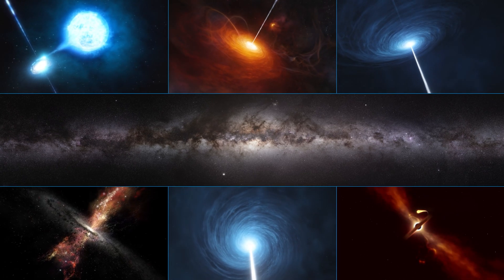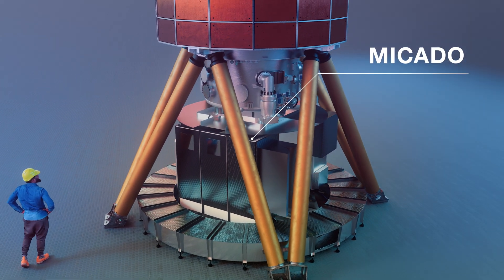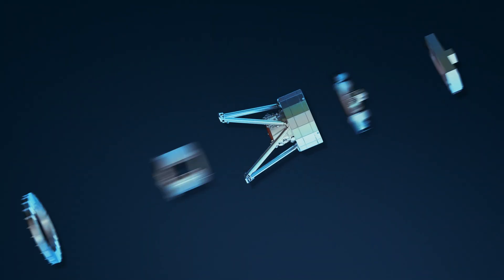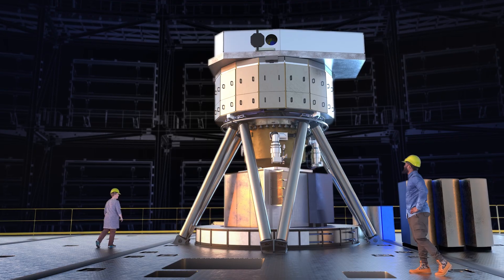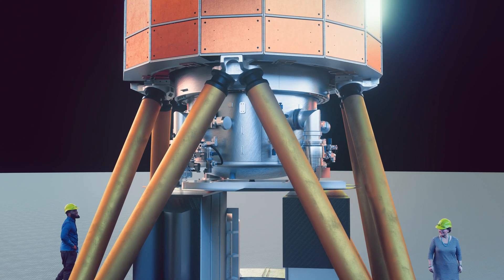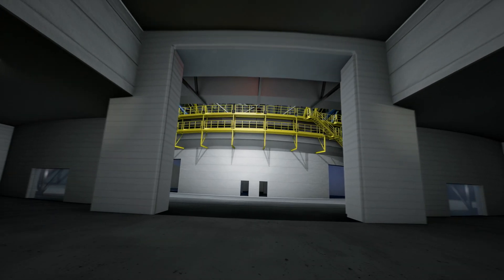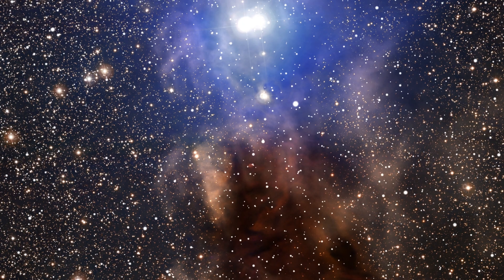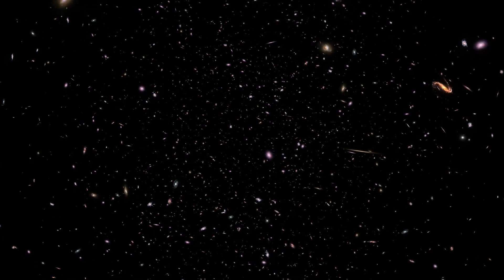Meet MICADO, a super-camera for the ELT! | ELT Updates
MICADO will be one of the first-generation instruments of ESO’s Extremely Large Telescope (ELT MICADO stands for Multi-AO Imaging Camera for Deep Observations, will take high-resolution images of the Universe at near-infrared wavelengths. This makes the instrument ideal for identifying exoplanets, but also for resolving individual stars in other galaxies and investigating the mysterious centre of the Milky Way. This documentary will give you a unique behind-the-scenes look at how MICADO works, the challenges of designing such a complex instrument, and how it will change our understanding of the cosmos once it’s operational at the ELT.

Credit:
ESO

Directed by: Martin Wallner.
Editing: Martin Kornmesser, Herbert Zodet and Martin Wallner.
Web and technical support: Gurvan Bazin and Raquel Yumi Shida.
Written by: Martin Wallner, Giulio Mazzolo, Anita Chandran and Bárbara Ferreira.
Narration: Colin Griffiths-Brown.
Music: Mylonite MRP (Mylonite Recordz Production) — BO Réflexion Méditation/Berceuse spatiale, Johan B. Monell — Gamma Ray Bursts/Explorer of the Unknown/ Rosetta Mission, Stellardrone — Open Cluster and DoKashiteru — Computer.
Footage and photos: ESO, MICADO consortium, L. Calçada, M. Kornmesser, Nick Risinger (skysurvey.org), Genzel et al., Space Engine (spaceengine.org), CLUES — Constrained Local Universe Evolution Simulation, ACe Consortium, G. Hüdepohl (atacamaphoto.com), © KUK Film, ESA/Hubble, J. Emerson/VISTA. Acknowledgment: Cambridge Astronomical Survey Unit, Digitized Sky Survey 2 and ESO/Nogueras-Lara et al., Davide De Martin, S. Guisard GRAVITY collaboration, Jordy Davelaar et al./Radboud University/BlackHoleCam, INAF-VST/OmegaCAM, A. Grado, L. Limatola/INAF-Capodimonte Observatory, S. Brunier and Theofanis N. Matsopoulos.